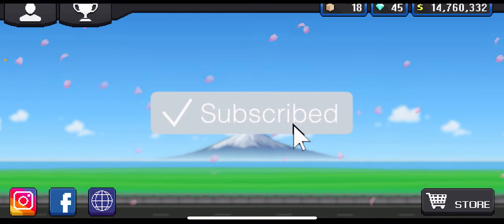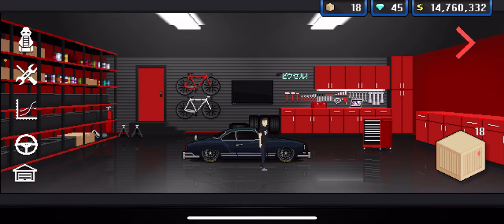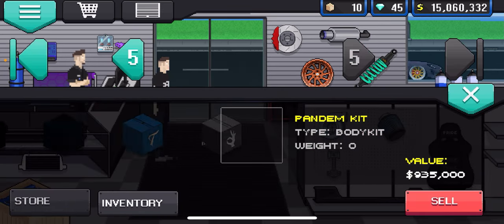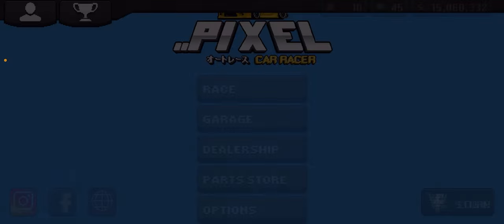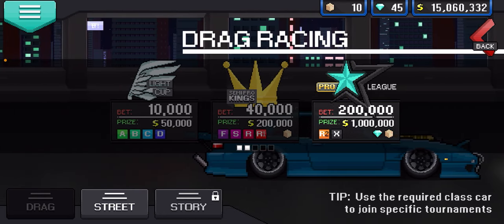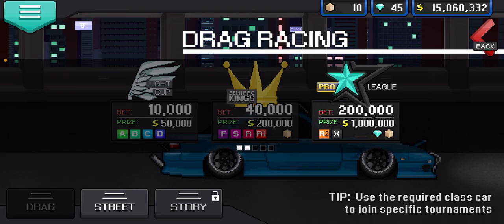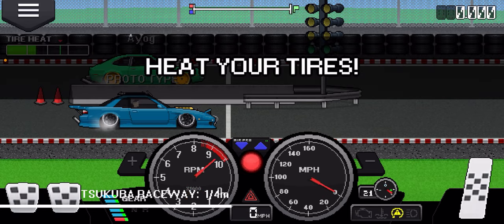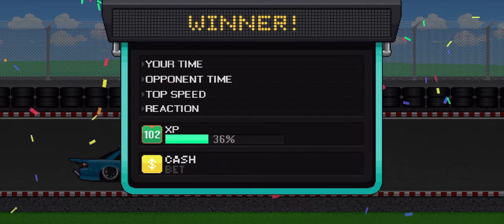New infinite crate glitch | Pixel car racer update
glitch pcr pixelcarracer In this video I will show you a new pixel car racer infinite crate glitch showing you how to get rich in pixel car racer the best way in the new 2024 update going depth into a new glitch in pixel car racer showing how to get mods get infinite money unlock story mode and more with mods enjoy

social's